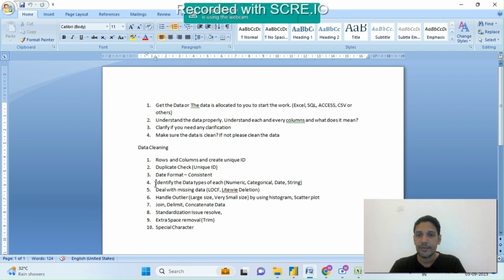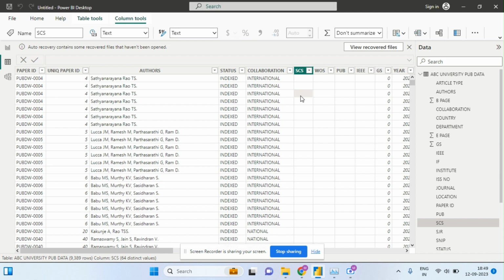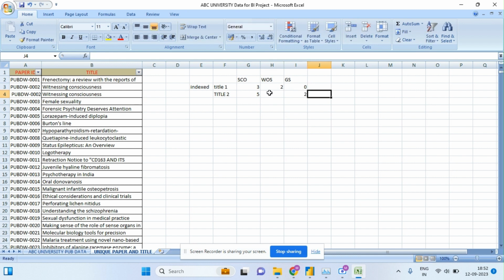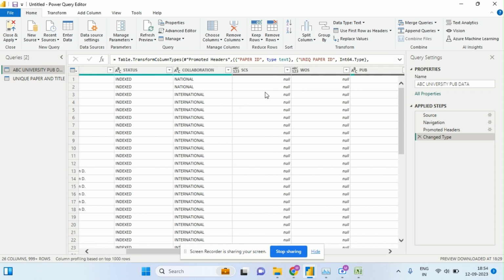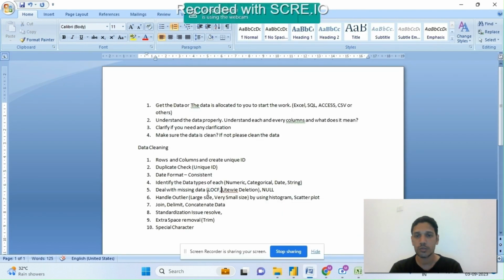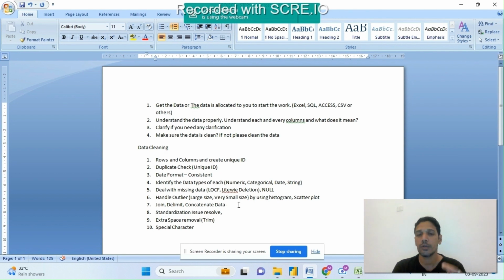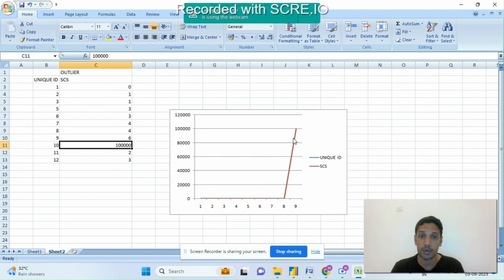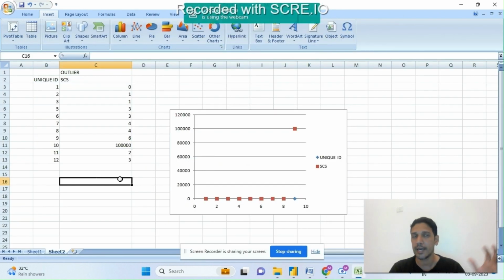POWER BI END TO END PROJECT - PART 4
In this video, we are continuing our END to END  Power BI Project for a Medical University. The focus is to understand the step by step process how a Power BI project should be. We will show the entire project in many parts to explain in detail about the project.

Download Dataset -